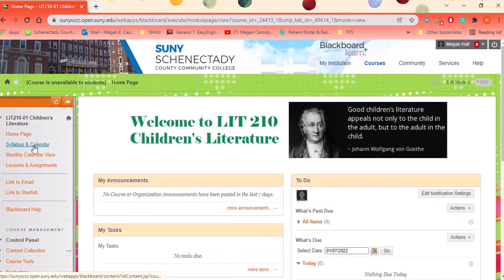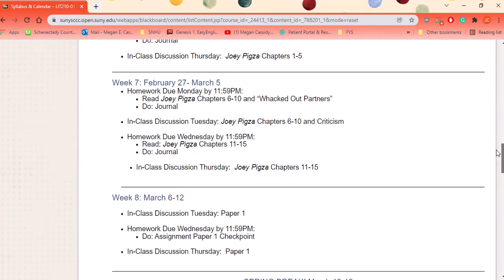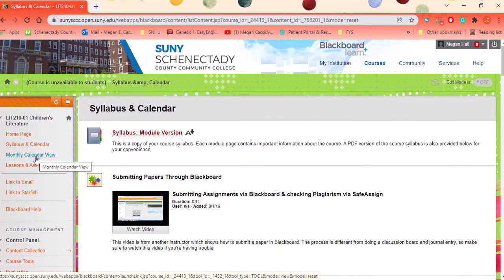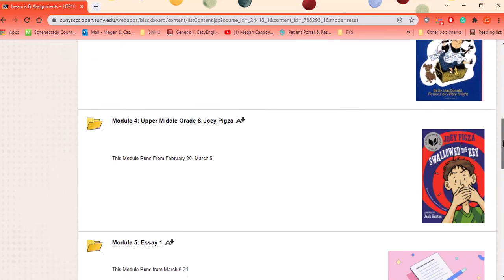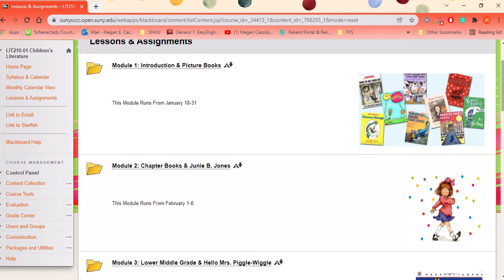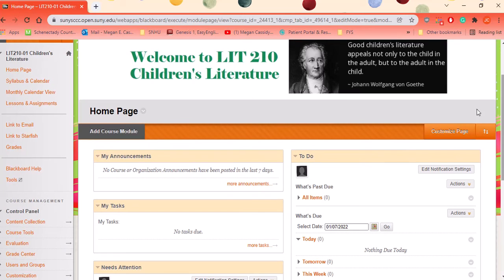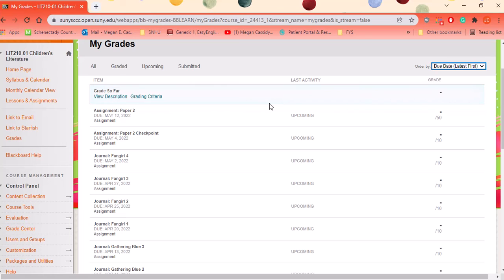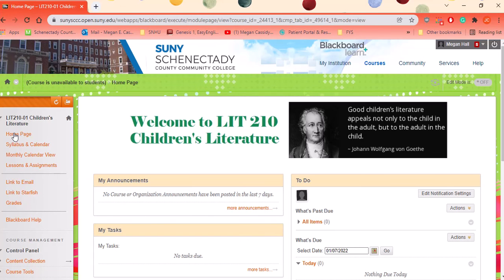210 Walkthrough 2022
A walkthrough of our class in Blackboard